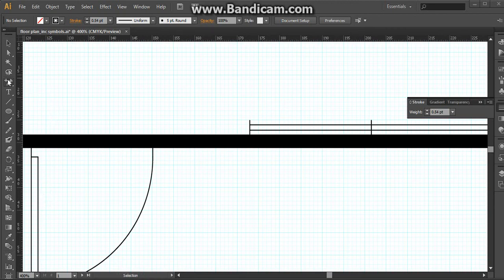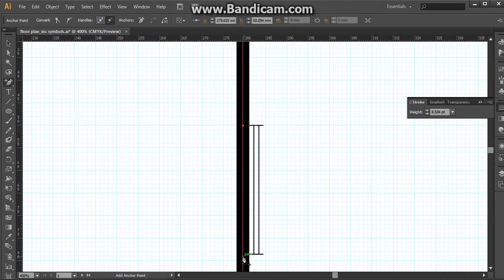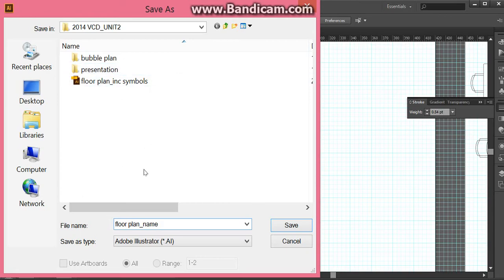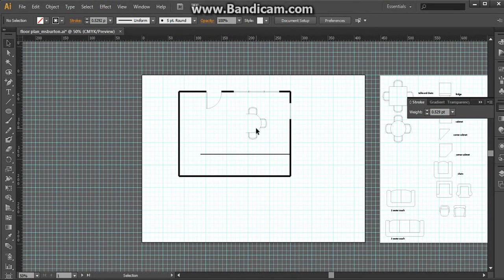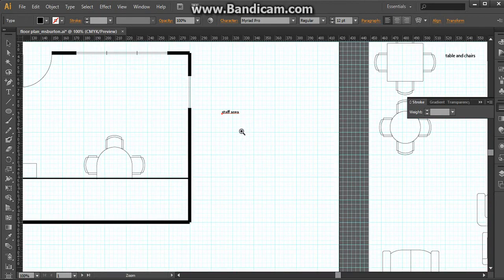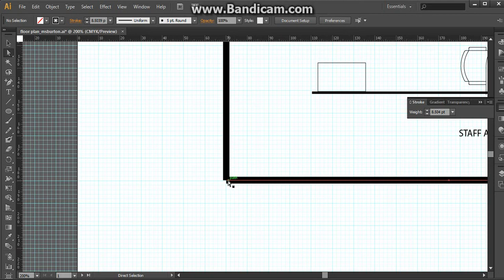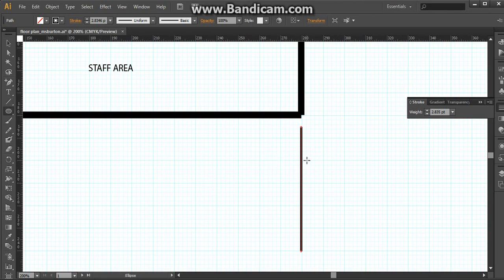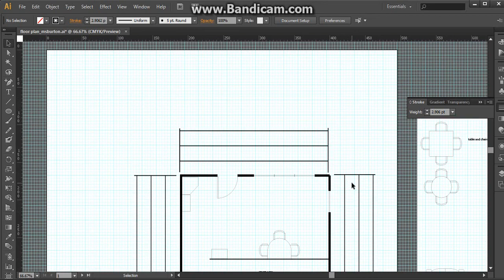floor plan illustrator 2